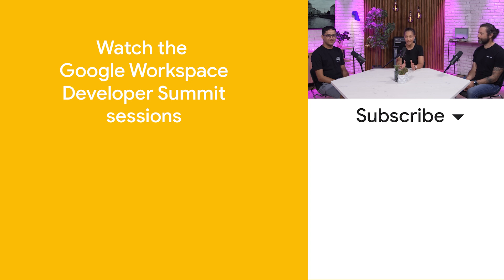Developer Spotlight: Developer Relations Engineers - Berlin Special Edition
Chanel sat down with Vinay and Justin, both Developer Relations Engineers for Google Workspace, after the Google Workspace Developer Summit in Berlin.

00:00 Intro
00:45 What does a Developer Relations Engineer do?
01:31 HTML custom element Justin published
02:14 What more would the Google Workspace DevRel team like to do?
04:24 Justin's Google Workspace Developer Summit highlights
04:55 Justin's Gemini-powered automation
06:01 Idea behind Vinay and Allison's session
07:32 Charles' amazing live demo
08:31 How did Justin learn how build on the Google Workspace platform?
09:02 How did Vinay learn how build on the Google Workspace platform?
09:38 How did Chanel learn how build on the Google Workspace platform?